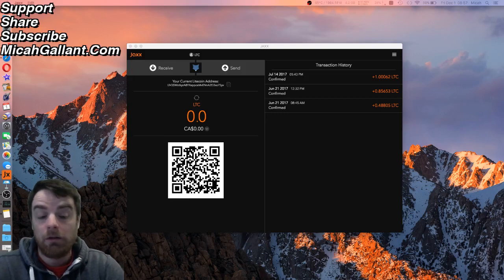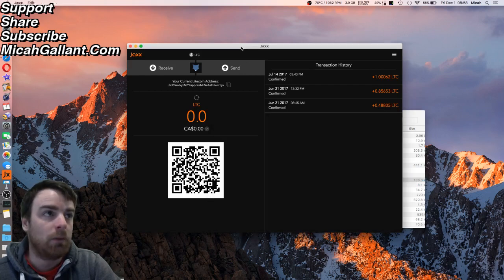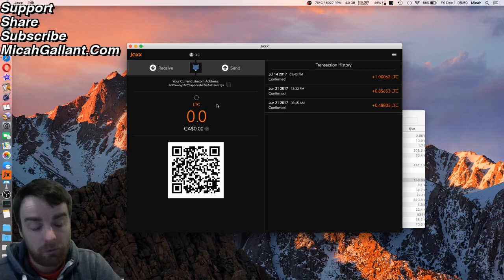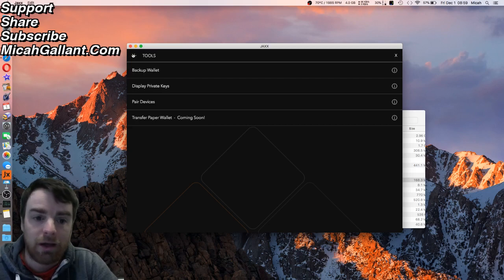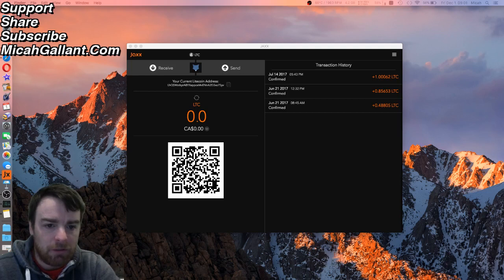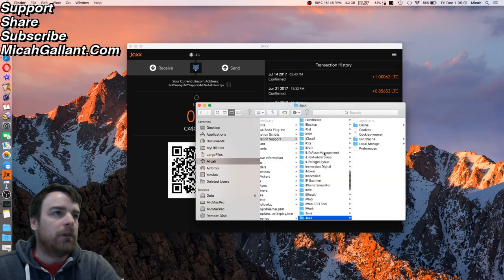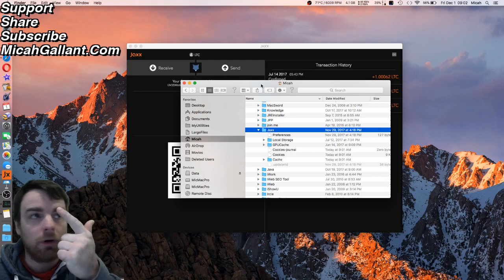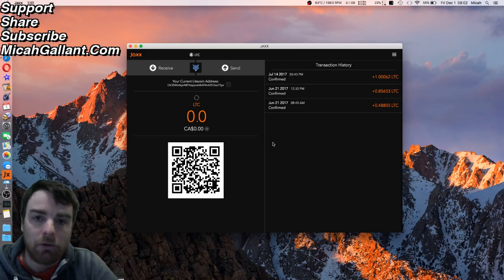HOW TO: I LOST MY CRYPTO IN JAXX WALLET - How To RESTORE them with TimeMachine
The key is that there are two locations, the app file and the application support file. see video for those locations but you need to restore each of those, THEN once you see your coins, immediately get all the backup information. Backup the wallet, write down the 12 word phrase,  copy your private keys etc.

Mac fix? Follow this video

Iphone fix? Try restoring to a previous state with iTunes and if it gets your jaxx wallet working again, be sure to get your passphrase and such!

And if any of this works, please shoot me a tip of litecoin to: Lhe7inZGfspCFjxCyFzzUUU3PBEzCQFjuR